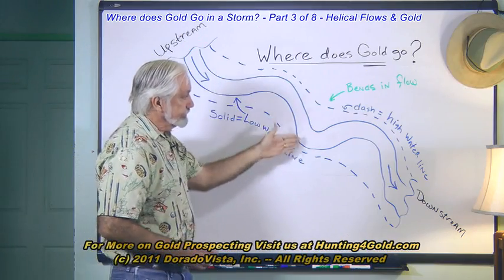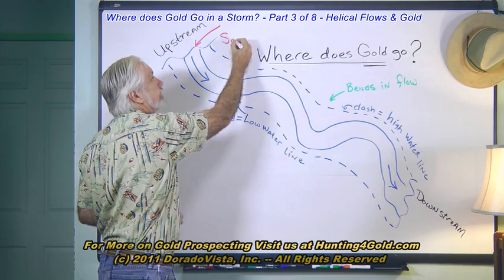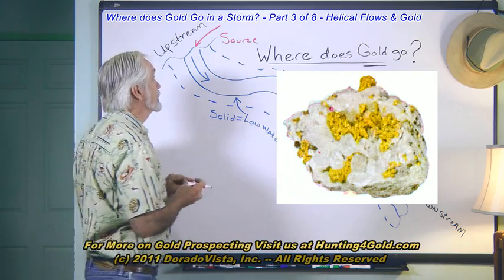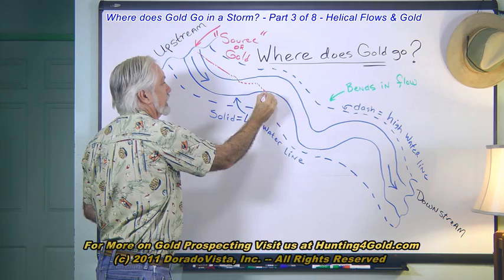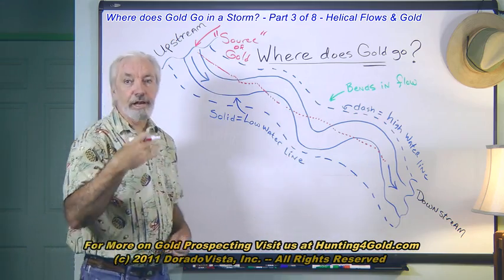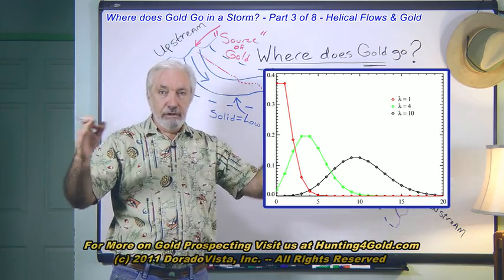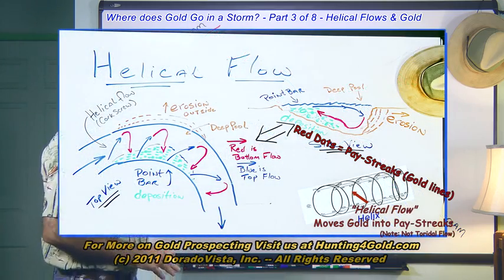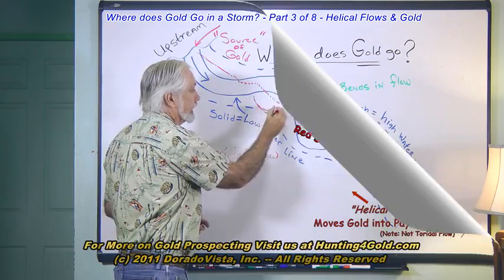Gold and Helical water flows - 'Gold in a storm' chp 3 of 8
shows how to know where to find gold after a big storm and flood. Watch to find out why gold paystreaks form.
Chapter covers helical flows and gold paystreak formation, take a look.